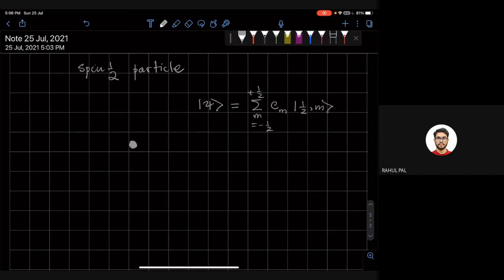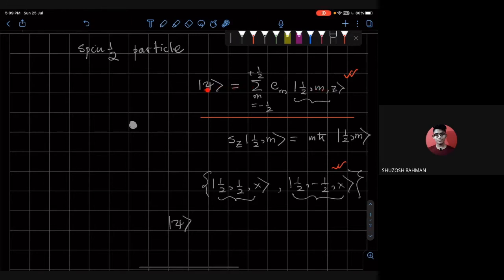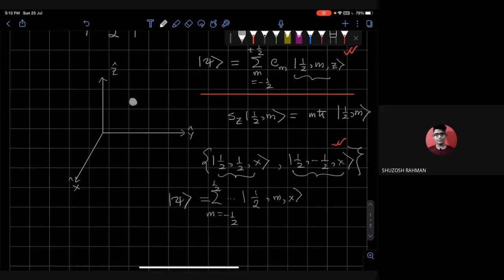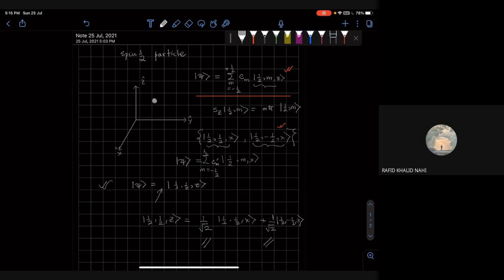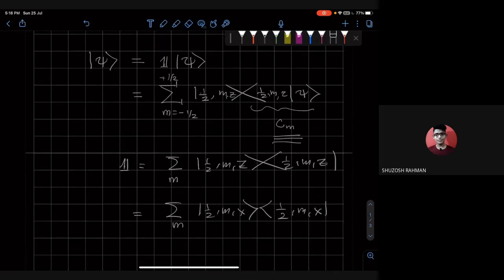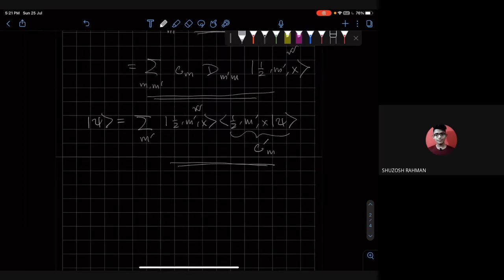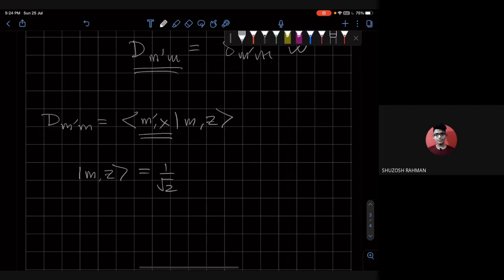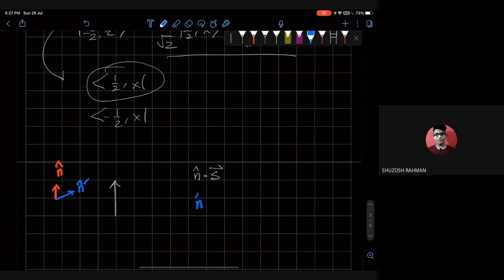QM III L11V1: Changing Basis States for Spin States